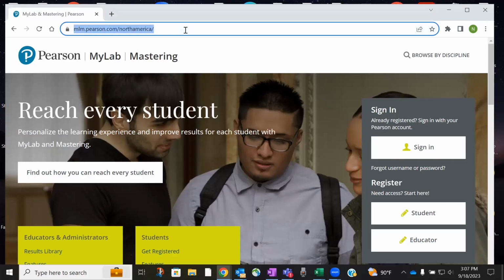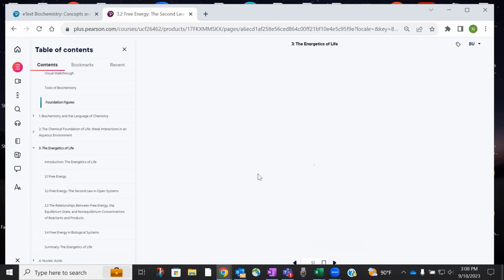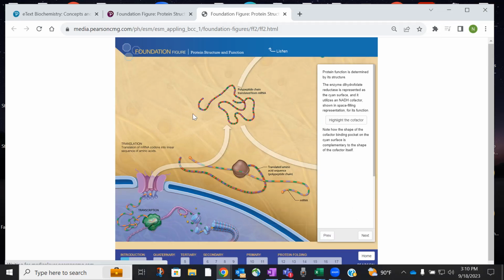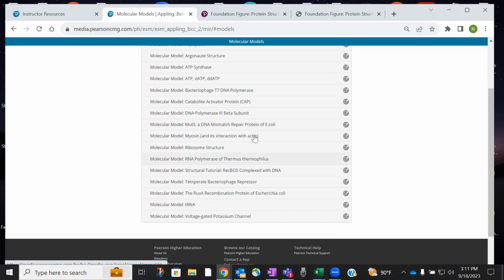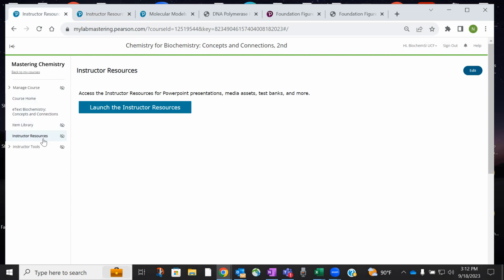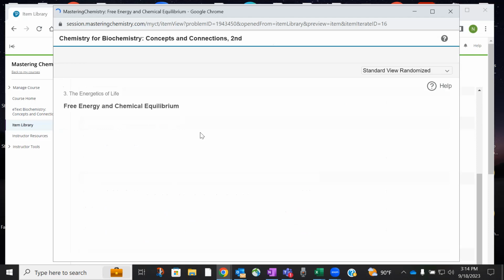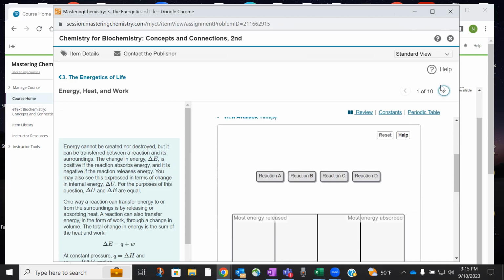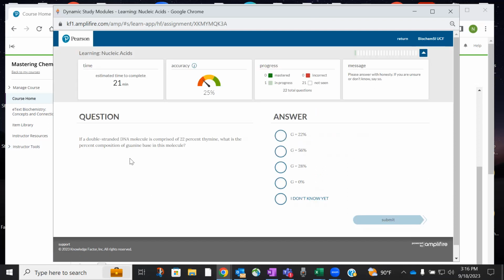Biochemistry SI Video UCF